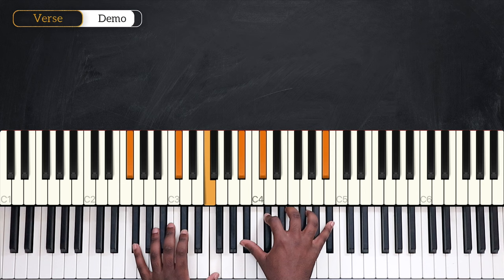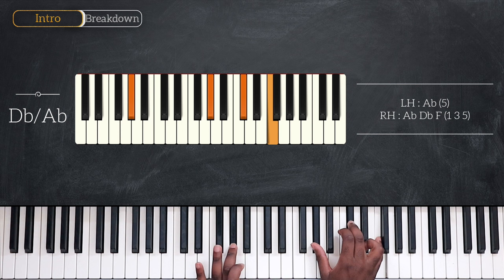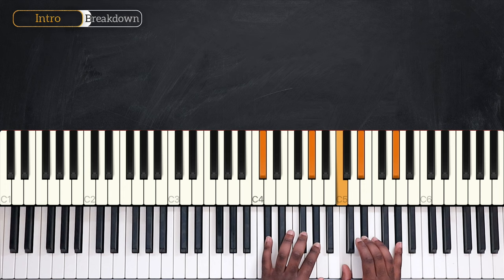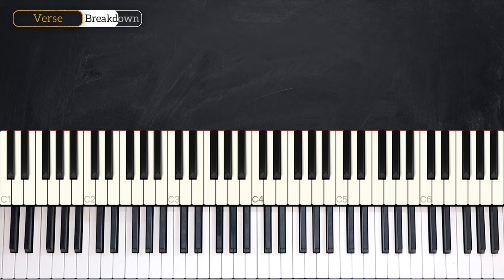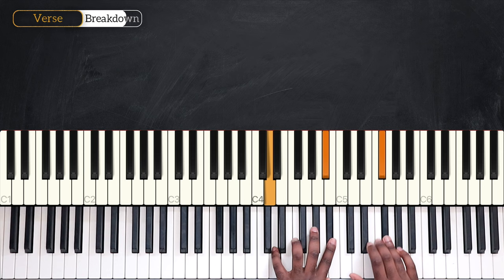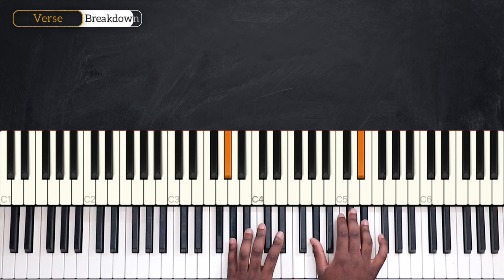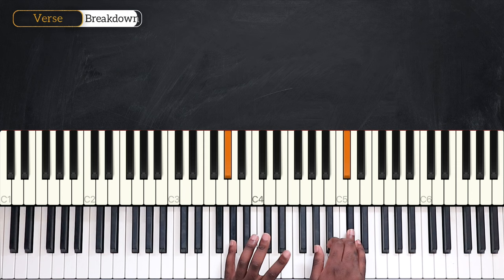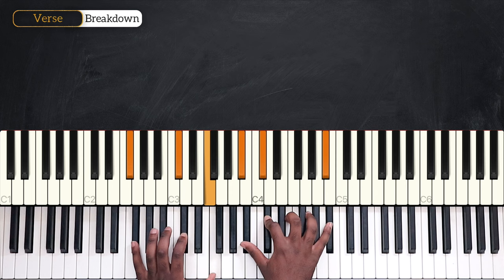How To Play Truly By Lionel Richie On Piano - Piano Tutorial (Part 1)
Learn how to play Truly on piano by Lionel Richie in this week's piano tutorial.

0:00 Welcome!
0:17 Demo
1:06 Chords
3:47 Intro
5:25 Verse
17:48 Recap

— INFO —